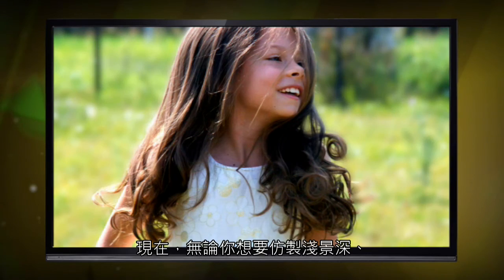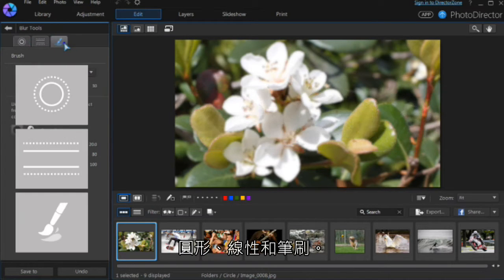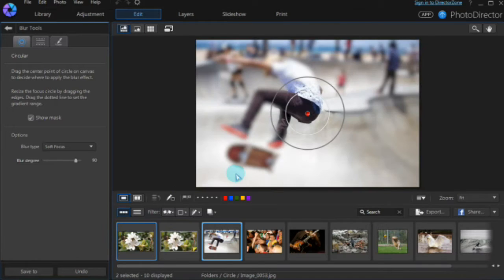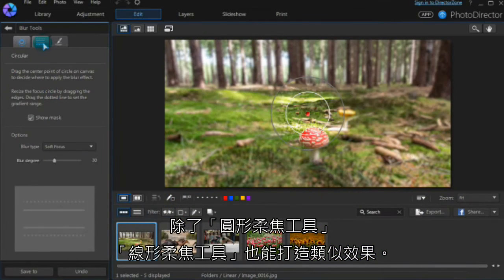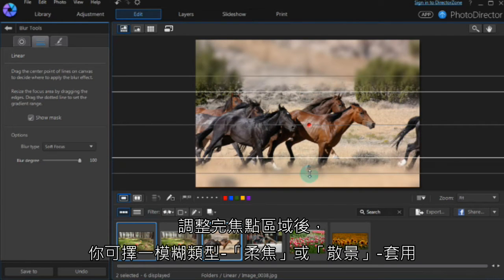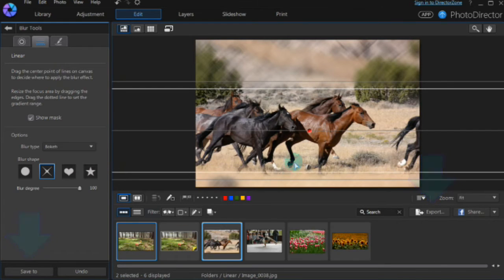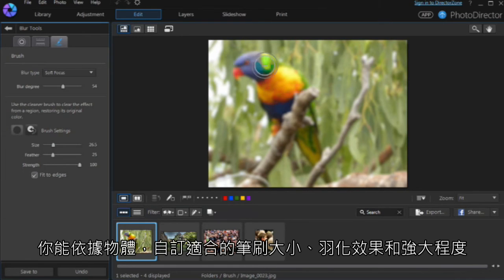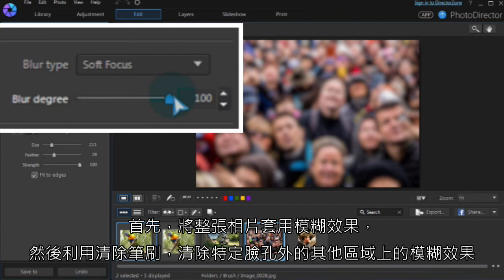訊連科技 相片大師教學影片 │ 套用柔焦工具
包含四種形狀的散景類型，快速添加時下熱門攝影特效，讓作品更吸睛。也可利用筆刷及不同形狀，設定模糊範圍，以及一系列動態模糊特效，讓畫面主題更加動感！